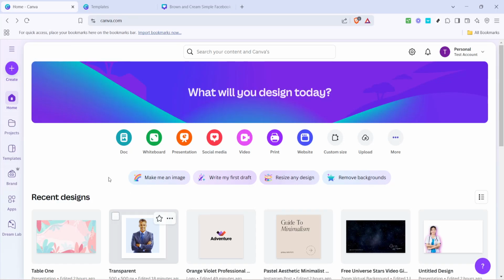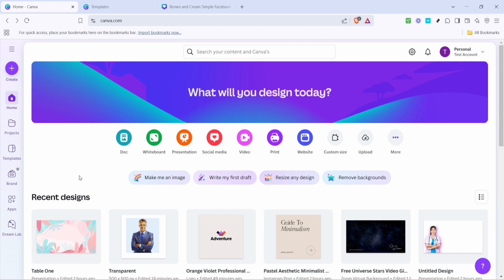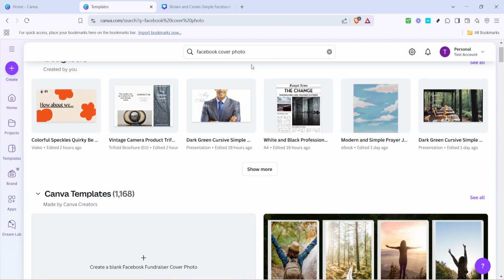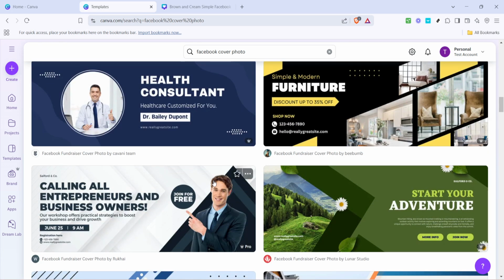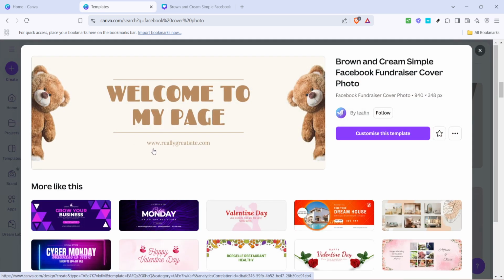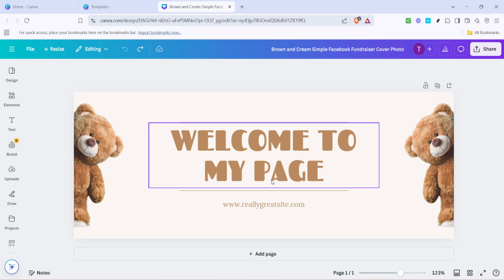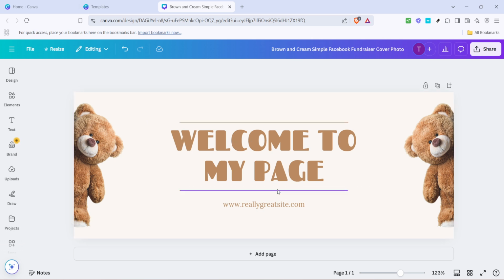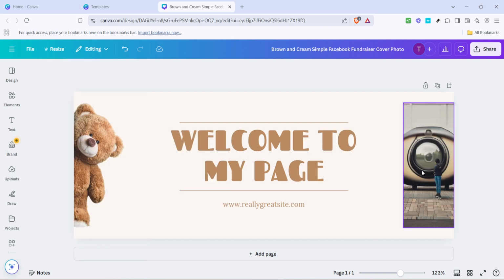How to Design a Facebook Cover Photo in Canva (Full 2025 Guide)